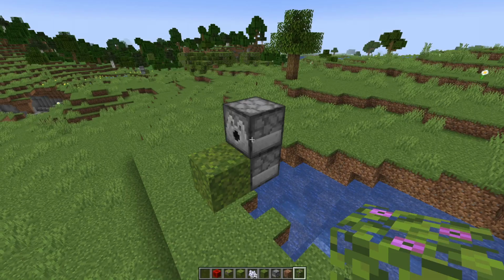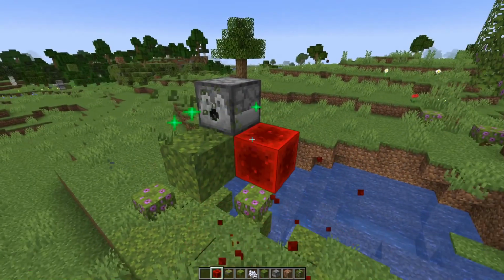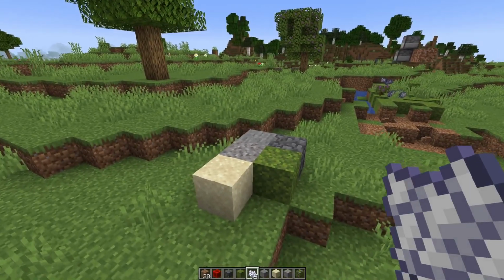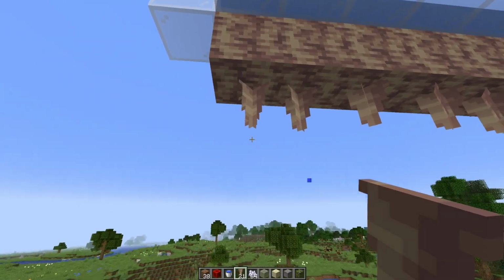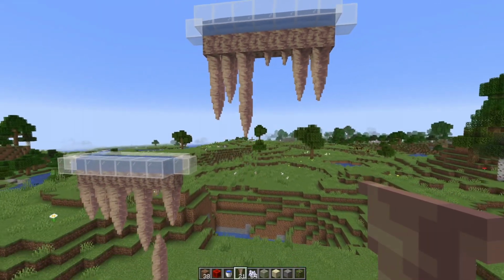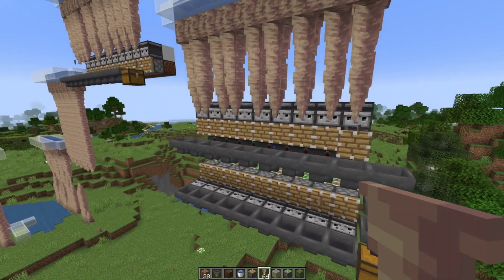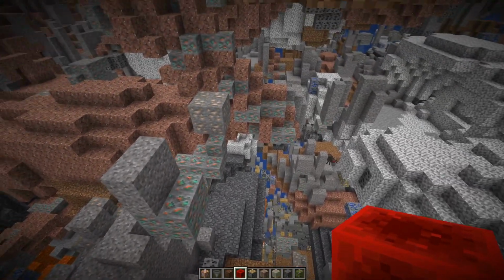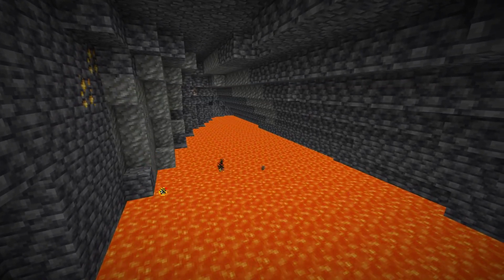Minecraft News: 21w16a Fully Automatic Oak Log Farm Possible / Dripstone Renewable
Azalea can be bone mealed and grow into an azalea tree now. You can get the azalea block by bone mealing moss. You can use dispensers to do that. Basically you can make a tree farm without having to place saplings with a player now, similar to the nether tree farms.
Dripstone also became renewable in this snapshot.